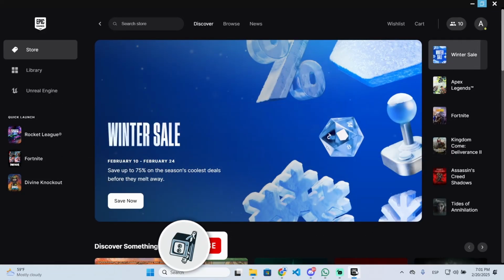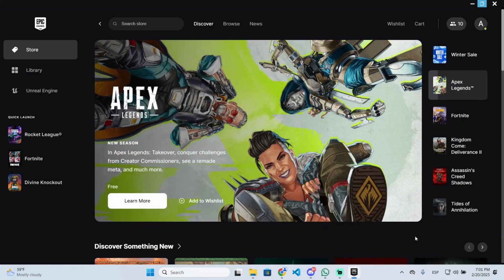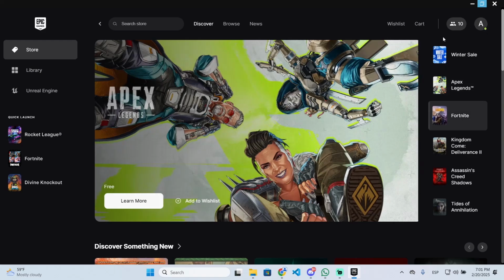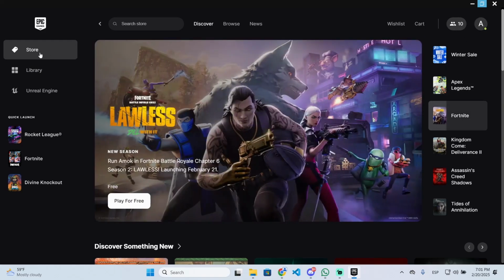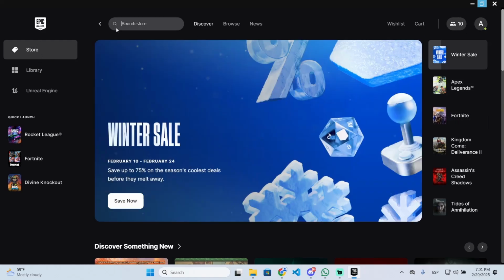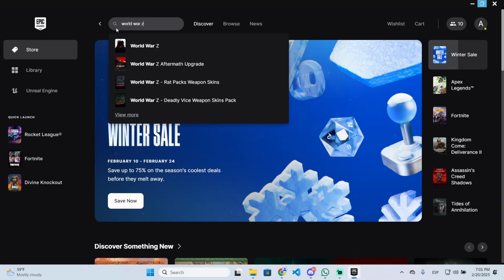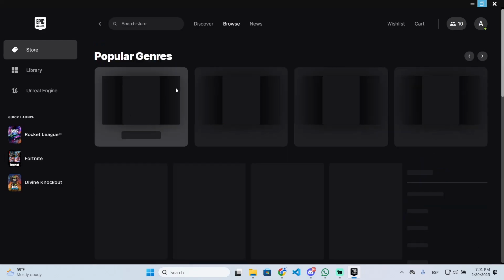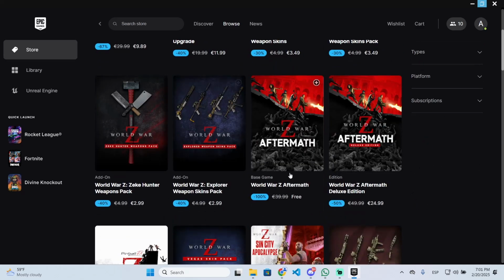How To Download World War Z: Aftermath FOR FREE (Easy Guide)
Looking to download World War Z: Aftermath for free? This tutorial shows you where & how to get the game safely in 2025!